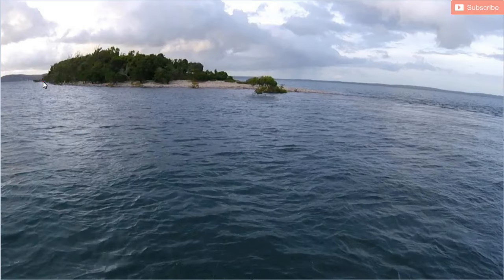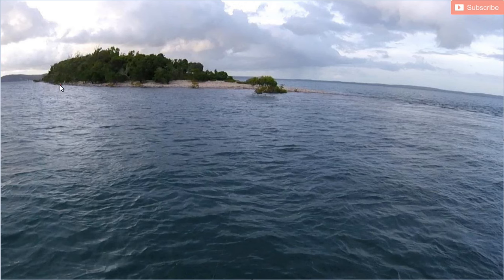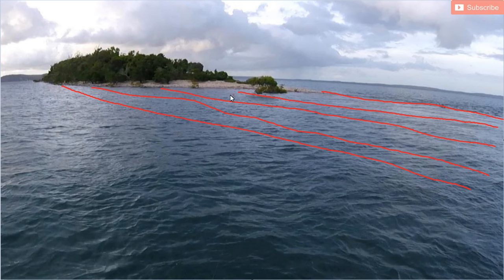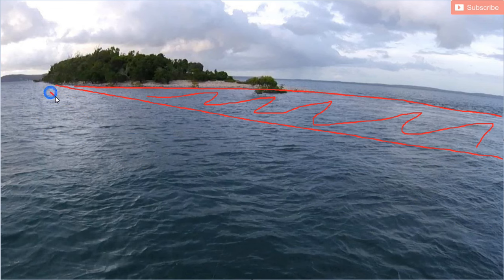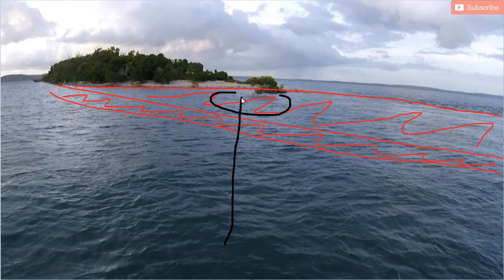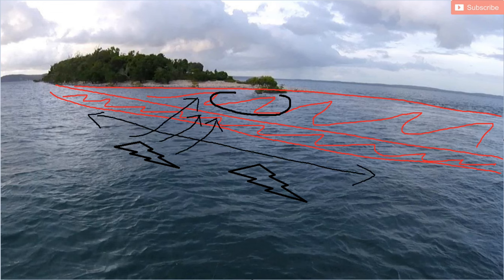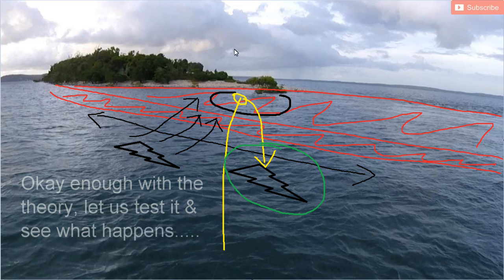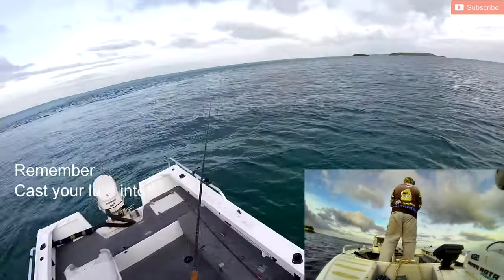Fishing Shallow Rocky Structure using the Fast Retrieve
In this video I run through one of my techniques for fishing shallow, rocky structure with weighted soft plastic lures using a fast retrieve.

Fishing Videos throughout the Fraser Coast, Queensland, Australia, covering tips, tricks, how to, information, knots, technique, cleaning, cooking, adventure & anything else fishing related, let us face it, it is an addiction.

Nikon D5600 DSLR
Telesin 6" Dome Port
GoPro Hero 5 Black Ed
GoPro Hero 4 Session
GoPro Hero 3 Black Ed
Deeper Smart Sonar Pro+
Nikon KeyMission 170

You can find me, regardless of spelling - Fish That Snag, fishthatsnag, Fish Snag or Luke Fitzpatrick, in Hervey Bay or Harvey Bay - you will be able to find me here via google and youtube.

Fishing Hervey Bay / Fraser Island / Mary River / Lake Lenthal / Burrum River / Queensland / Great Sandy Straits / Australia

All footage and editing completed by Luke Fitzpatrick using a Nikon KeyMission 170, a GoPro Hero 3, GoPro 5, a Hero 4 Session and DJI Mavic Pro, edited using Cyberlink Director.

Supported by Compleat Angler Maryborough | Austackle | Platypus Fishing Lines | Eagle Claw Fishing | Spotters Eyewear | Deeper Sonar | The Workers Wardrobe

Bread and butter species fishing and surface lure fishing are among my most popular fish video's. Other popular fish include Golden Trevally, Tuna, Sharks, Snapper, Queenfish, Cod, Coral Trout, Emperor, Sweetlip, Parrot fish, Bream, Threadfin Salmon, Flathead, Barramundi and many more.